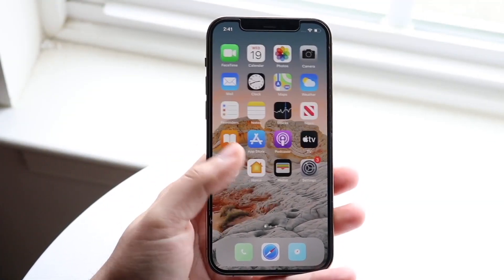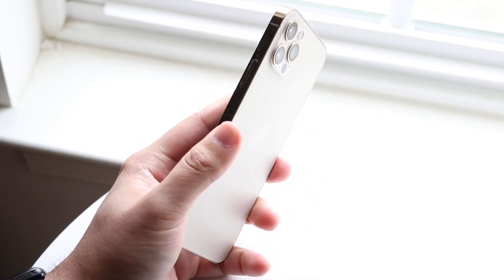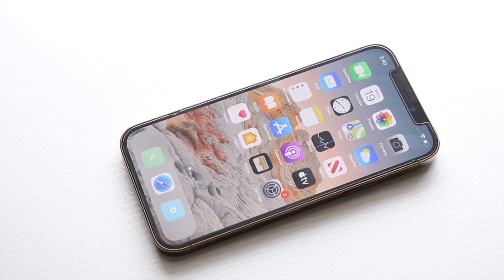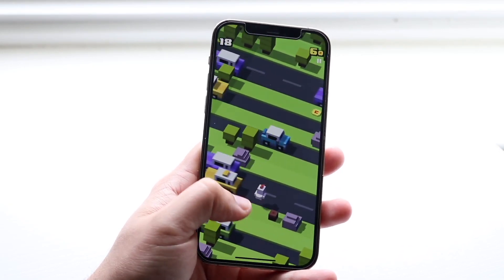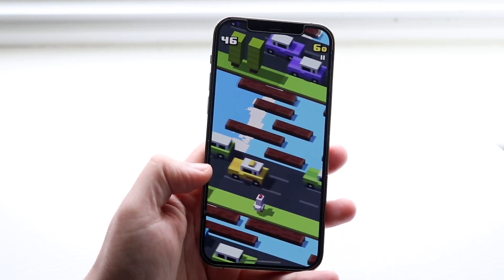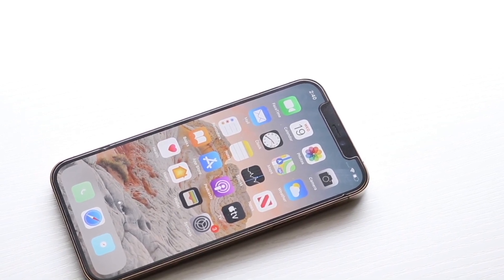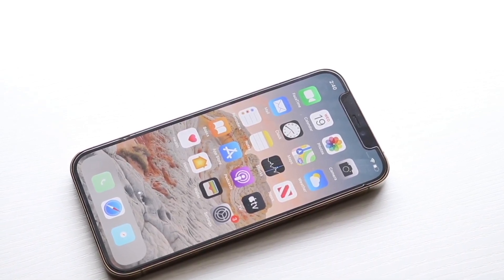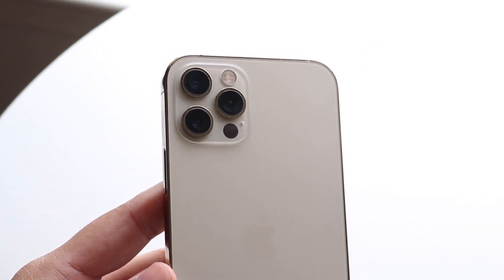This Destroyed My iPhone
Let's take a look at This Destroyed My iPhone